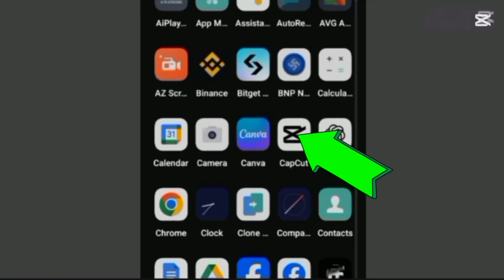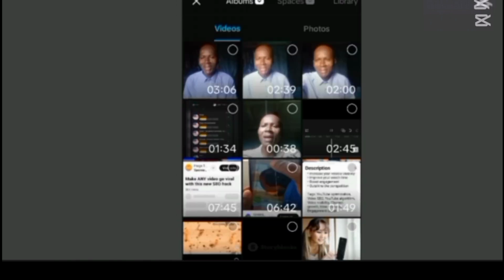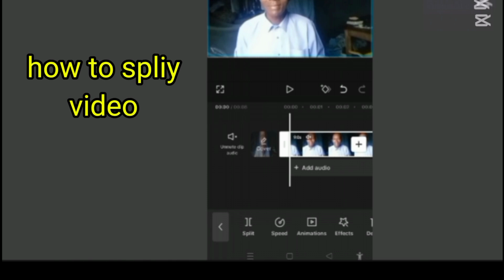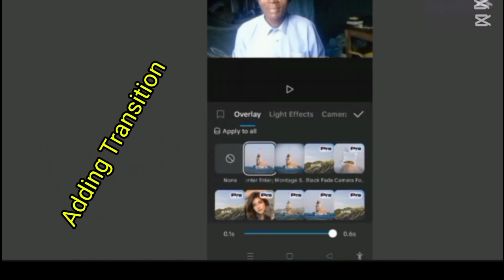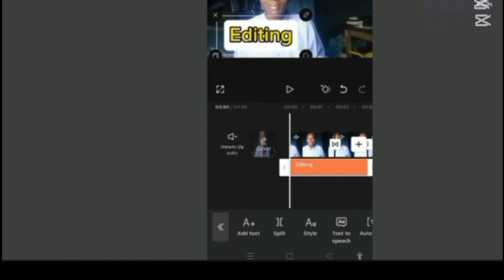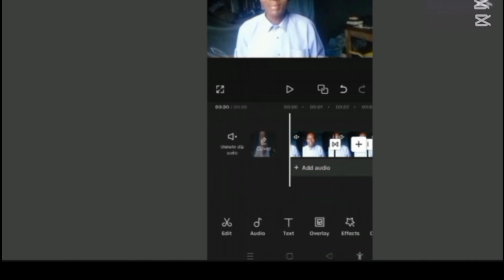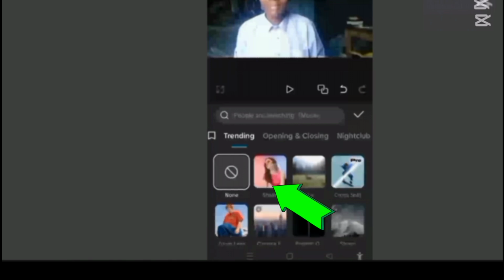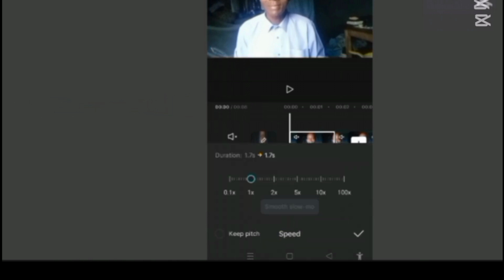How To Use Capcut On Your Phone Step By Step Guide For Beginners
Want to learn how to edit videos like a pro using just your phone? In this beginner-friendly CapCut tutorial, I’ll walk you through how to use CapCut step-by-step on your Android or iPhone.
You'll learn how to start a new project, trim clips, add music, use text, effects, transitions, and export your video — everything you need to know to get started with CapCut mobile editing.
Whether you're making YouTube videos, TikToks, Reels, or just personal projects, this video will help you master CapCut fast and easily.

Timestamp:
00:00 Intro
00:52 Home Page
02;12 New Project
02:56 Video Triming
03:36 Split/Deleting
04:40 Transition
05:10 Add Text
07:07 Add Music/Sound Effect
08:56 Add Video Effect
09:30 Add Filters
10:17 Speed Control
11:08 Outro